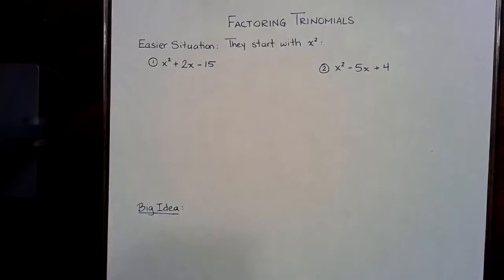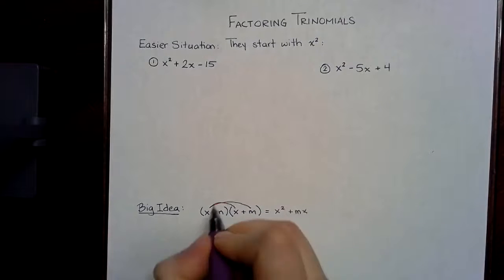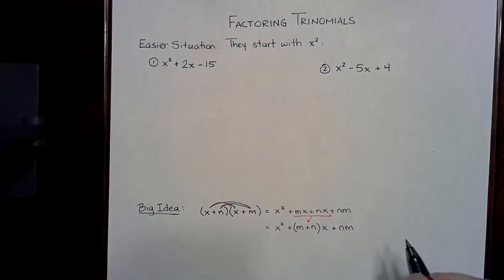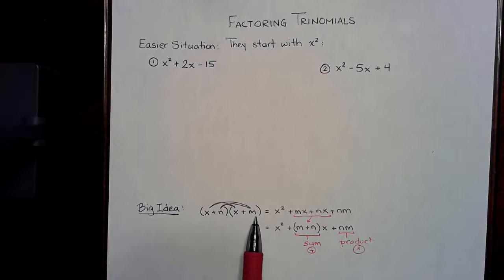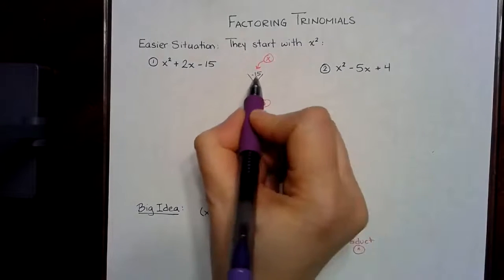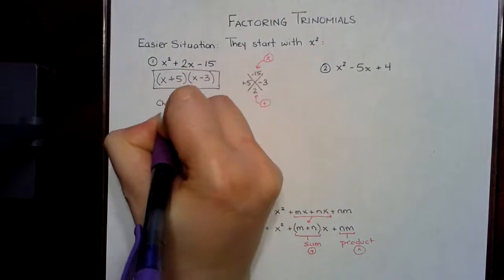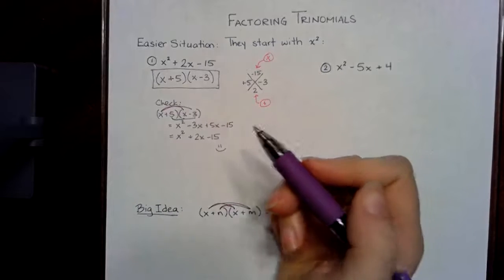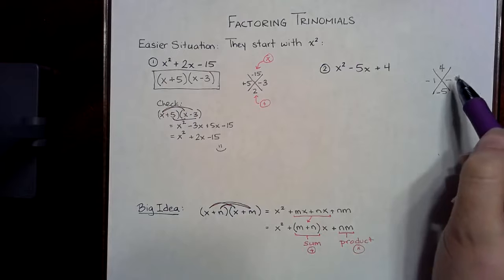Factoring Trinomials with leading coefficient 1